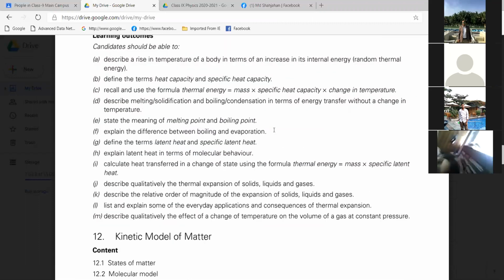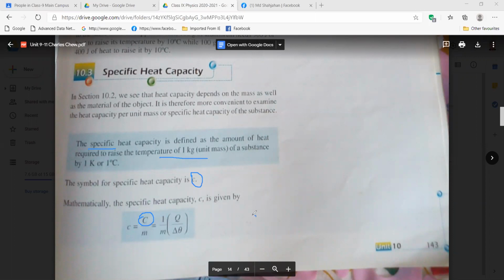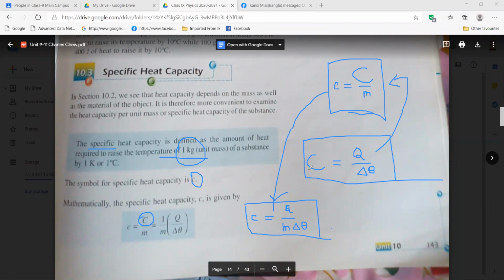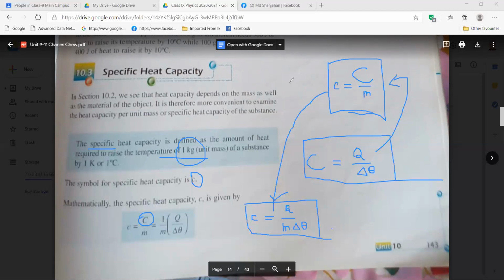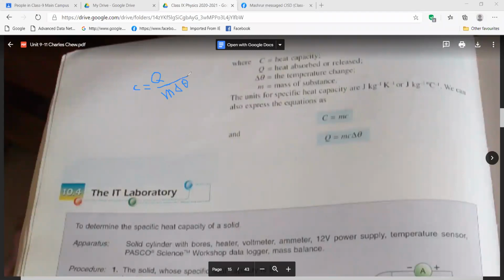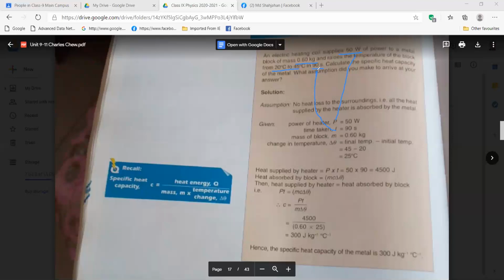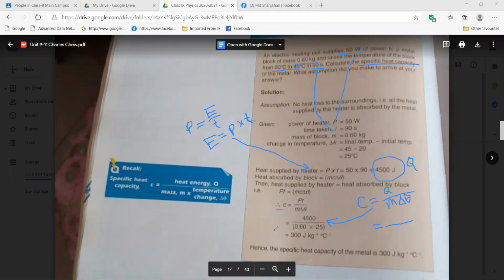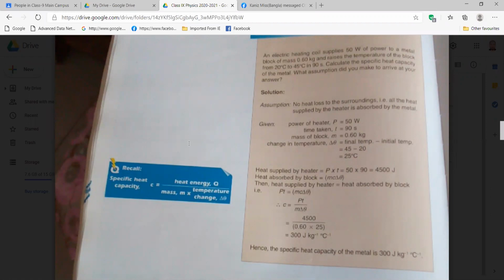Class IX Physics CISD 27 07 2020 4th Lesson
In this video we had discussion on heat capacity, specific heat capacity, their difference and numerical questions on heat capacity etc..